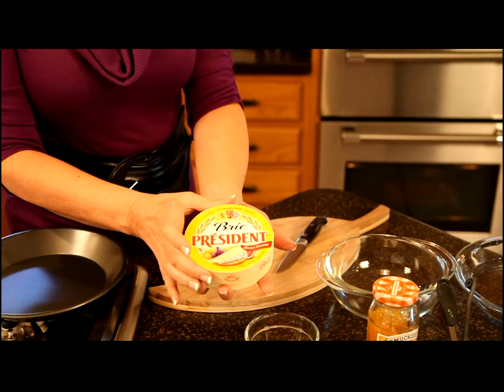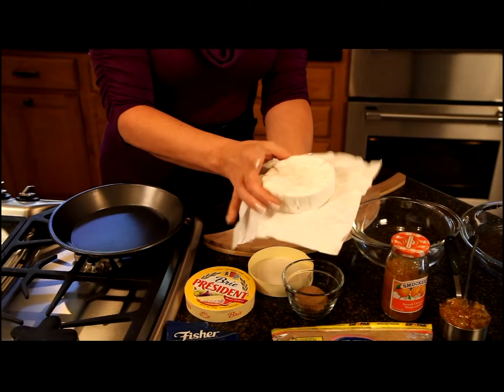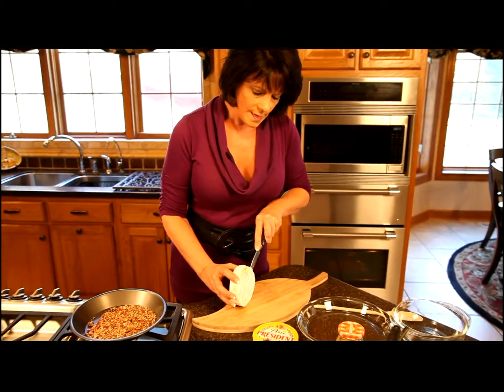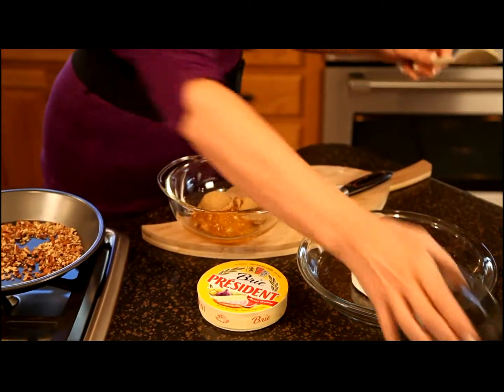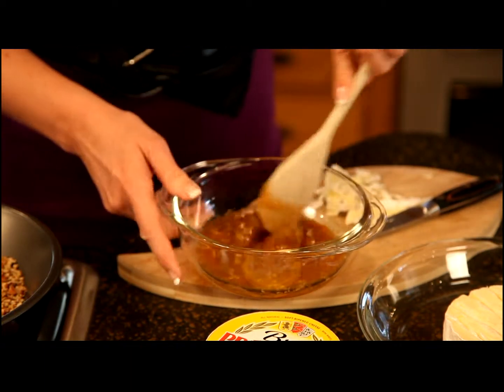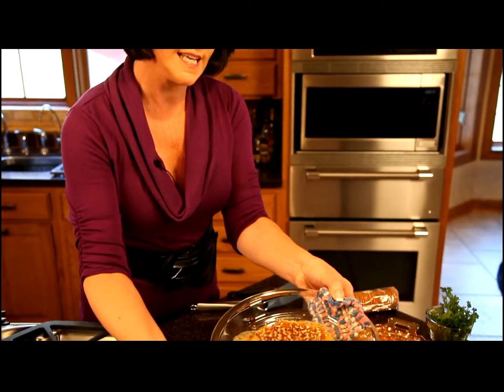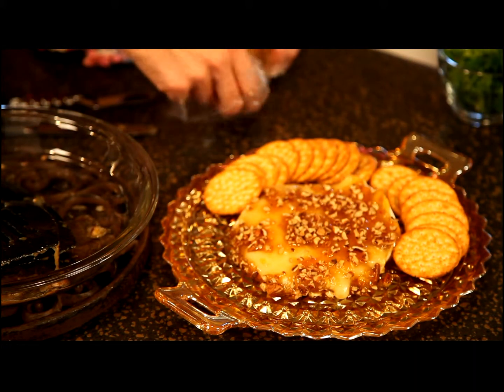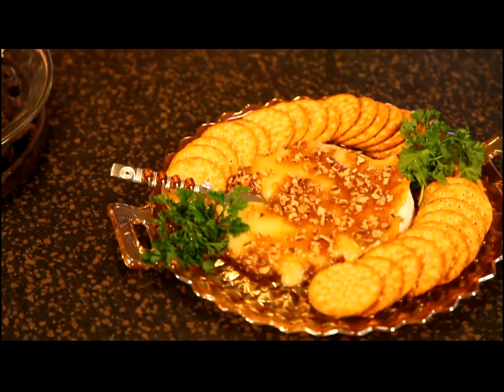Vickie's Praline Topped Brie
In this cooking video, Vickie demonstrates how to make Praline Topped Brie.  This is a quick and easy appetizer.  Ingredients  8 oz round of brie  1/2 cup orange marmalade  2 tablespoons brown sugar  1/3 cup chopped pecans, toasted  Trim the top rind from the brie round.  Place in a baking dish.  In a small bowl, stir together the orange marmalade and brown sugar.  Spread on top of the brie.  Sprinkle with toasted pecans.  Bake in a 350 degree oven about 15 minutes or until cheese is slightly softened and bubbly.  Serve with crackers or hot bread.